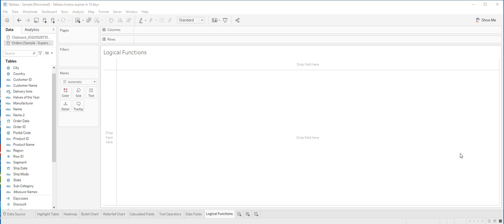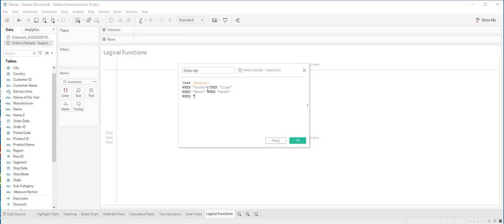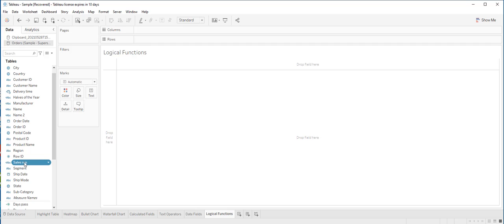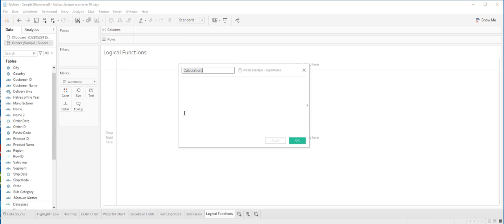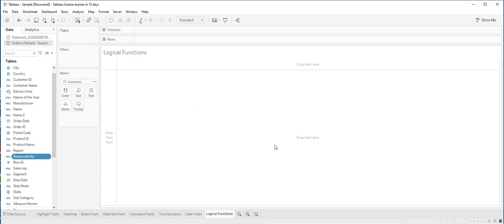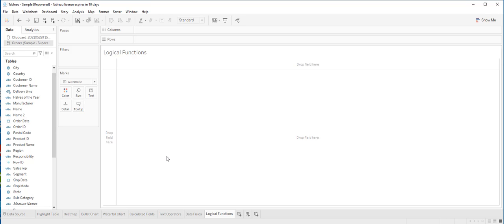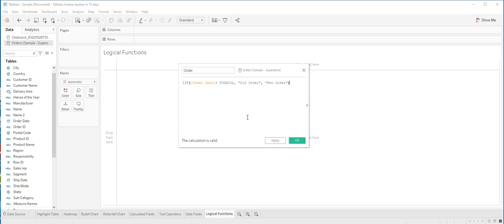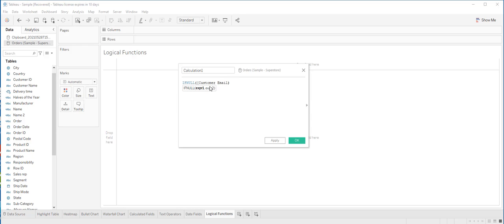Logical Functions in Calculated Fields